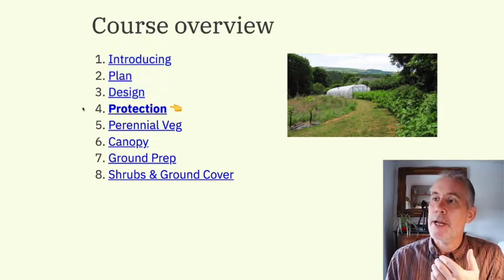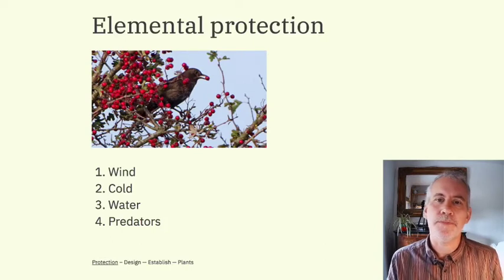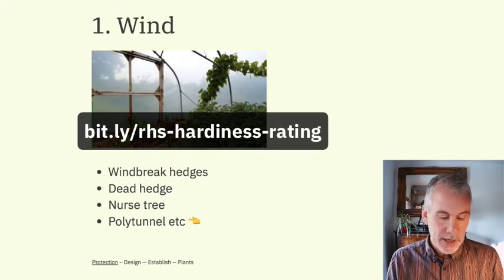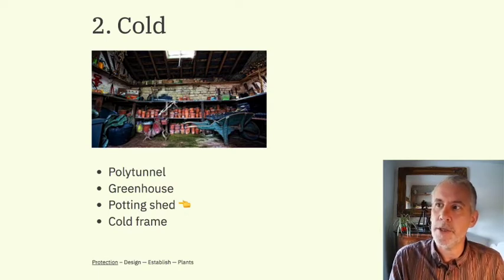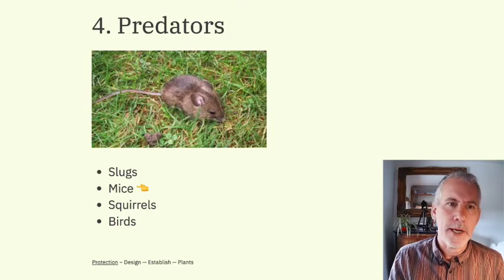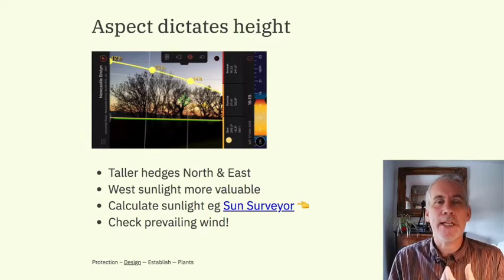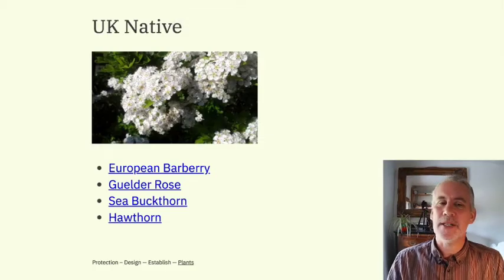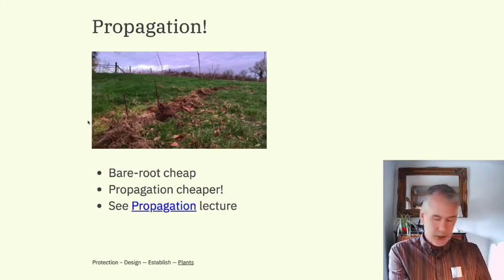4. Protect a Backyard Forest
Exclusive livestream preview of my online forest garden course specifically aimed at smaller gardens, in 8 parts. Recorded Wednesday 1st July 2020.

In this lecture on protection:
1. Types of protection
2. Windbreak design
3. Establish hedge
4. Suitable windbreak plants

The outline of the course is:

1. Introducing the Backyard Forest
2. Plan
3. Design
4. Protection *
5. Perennial Veg
6. Canopy
7. Ground Prep
8. Shrubs & Ground Cover

## Chapters

00:00 Intro
06:32 Protection
35:49 Design
42:30 Establish
44:41 Plants